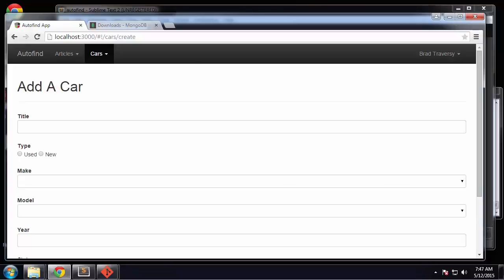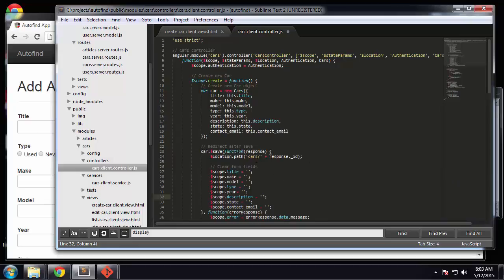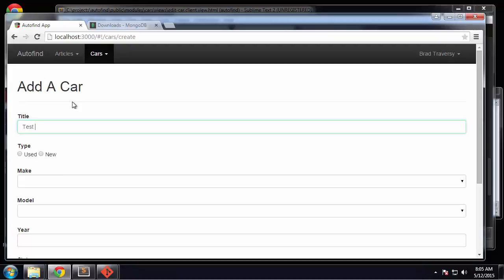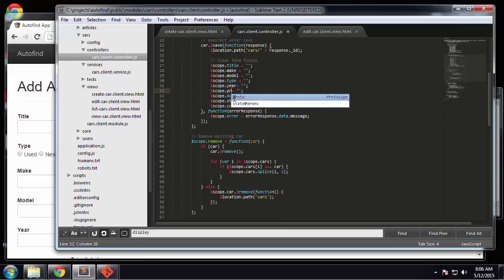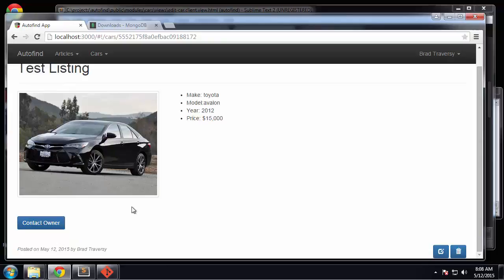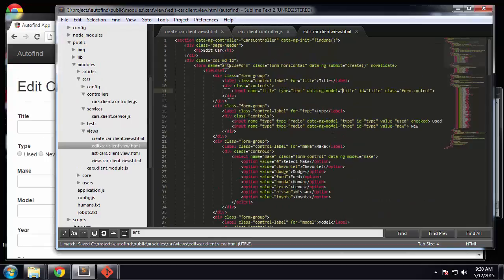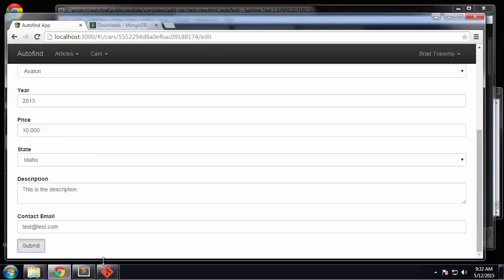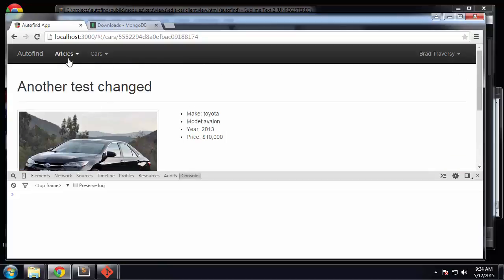11 74 AddUpdateDeleteCarsDesign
fd